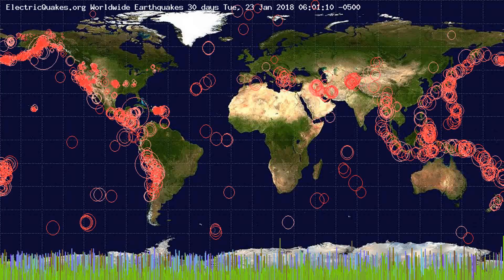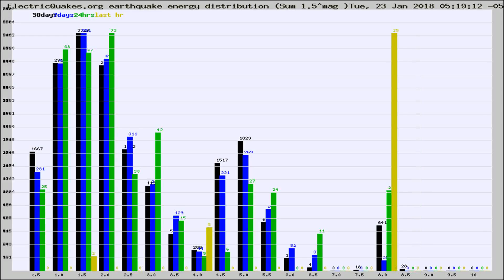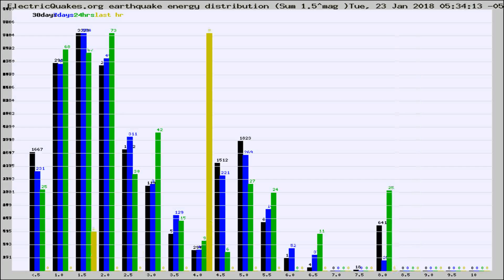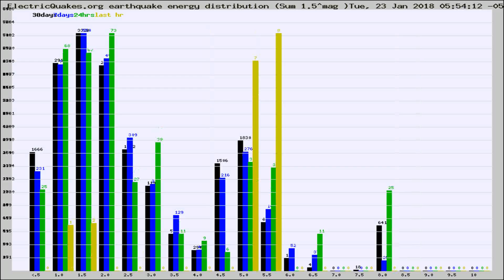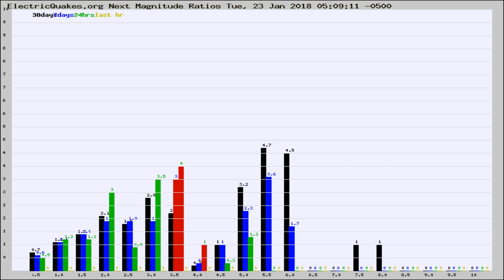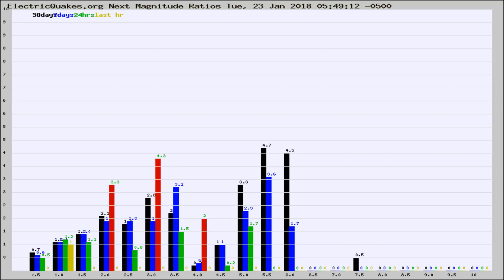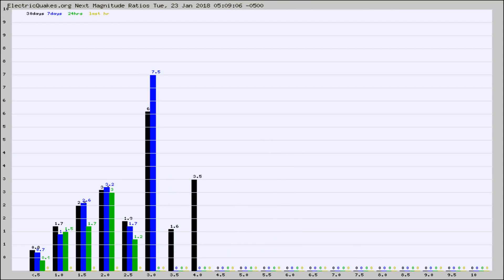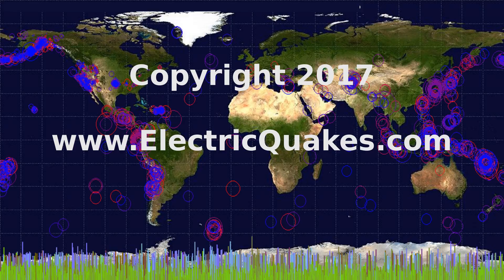Todays_Hourly_World_Earthquake_Statistics_from_ElectricQuakes.org_01-23-18+06:02:01